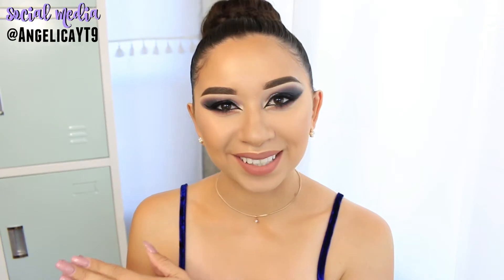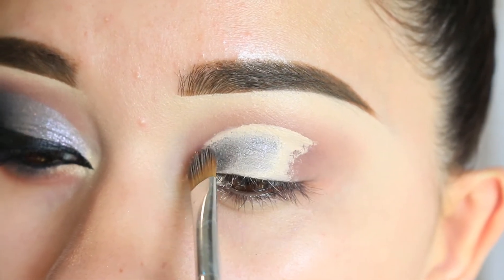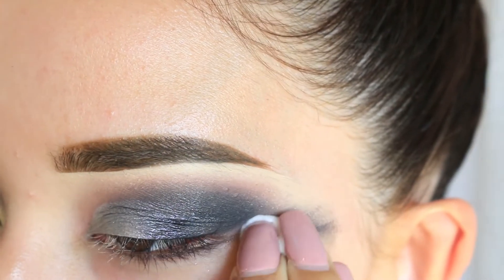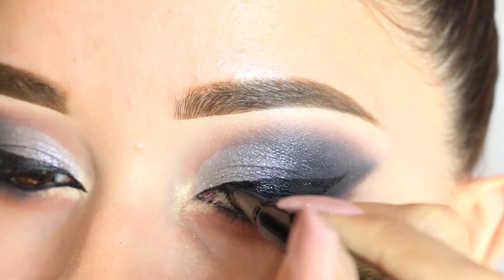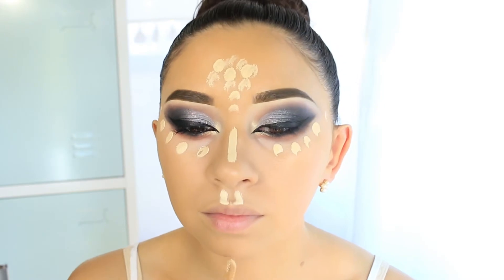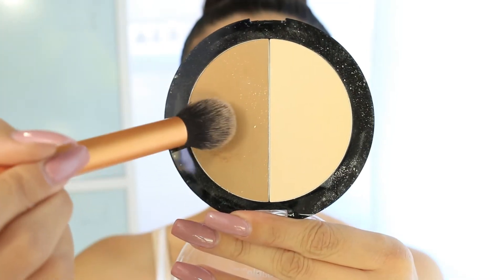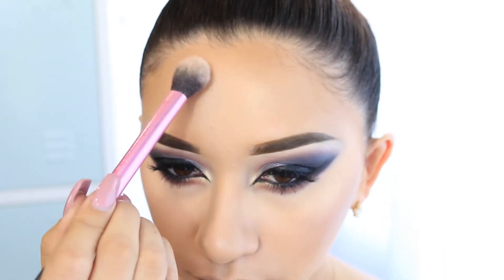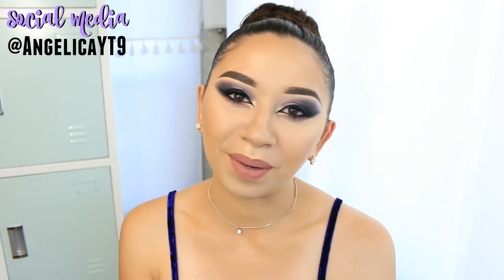ANASTASIA BEVERLY HILLS PRISM PALETTE TUTORIAL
My first Anastasia Beverly Hills Prism palette tutorial! I wanted to show you how I created this beautiful shimmery glam look using the ABH PRISM palette, I loved how it turned out! Make sure to check out the Anastasia Beverly Hills PRISM Palette Review video, if you haven't seen it yet, to see demos on ALL the shades and swatches!!

ON MY FACE IN ORDER:
- BROWS ABH DIP BROW SOFT BROWN
- EYELINER TARTE DOUBLE TAKE
- CORRECTING CONCEALER BENEFIT BOI-ING
- FOUNDATION TOO FACED PEACH PERFECT
- CONCEALER TARTE SHAPE TAPE
- WET N' WILD CONTOUR KIT
- MAC POWDER
- BLUSH TARTE PAAARTY
- ELF BRONZER
- KISS LASHES
- MASCARA LOREAL LASH PARADISE
- HIGHLIGHT FENTY BEAUTY
- LIPS TARTE BIRTHDAY SUIT

I use MagicLinks for most of my ready-to-shop product links. Check it out here if you want to sign up for your YouTube channel or website!